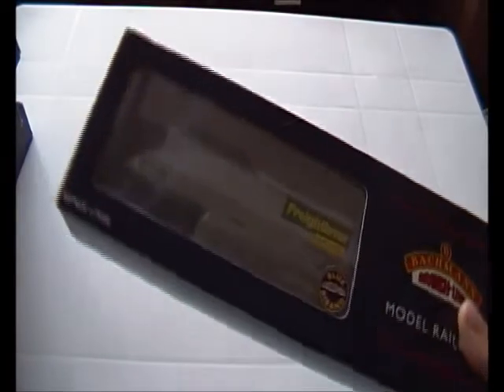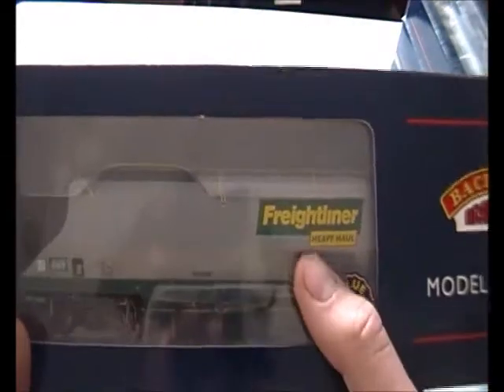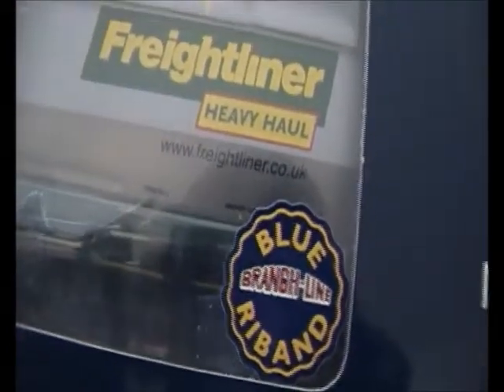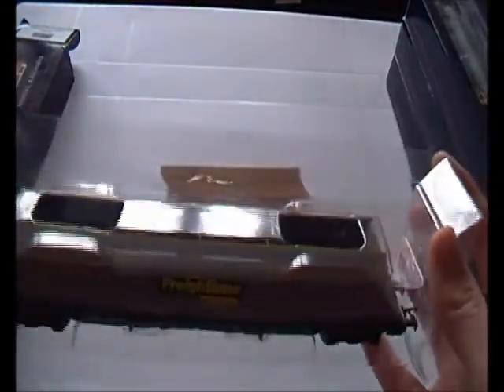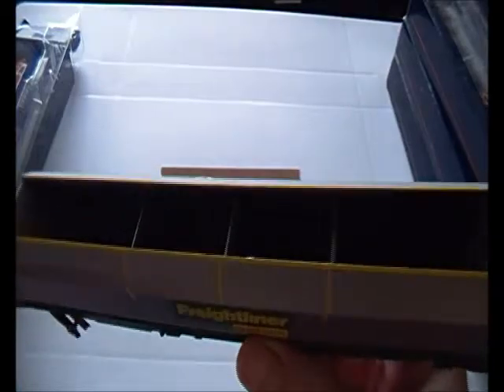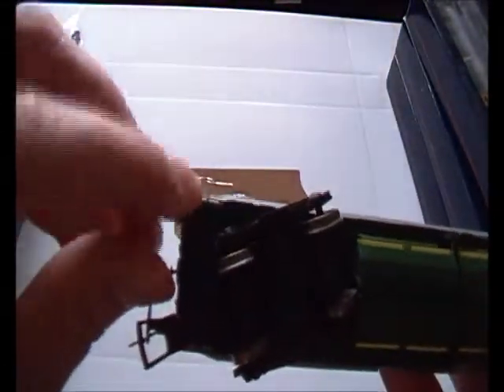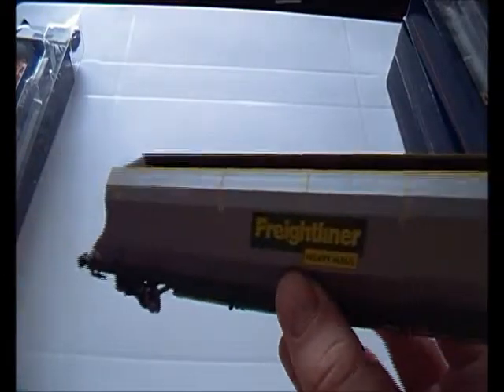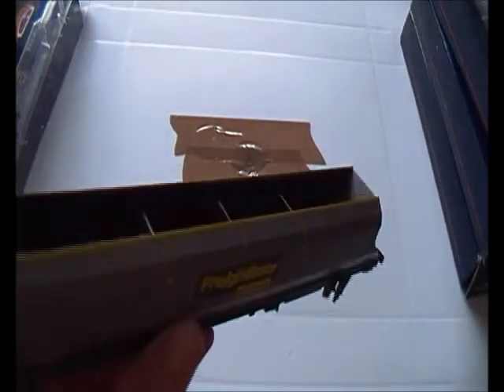Freightliner Coal Hopper Review